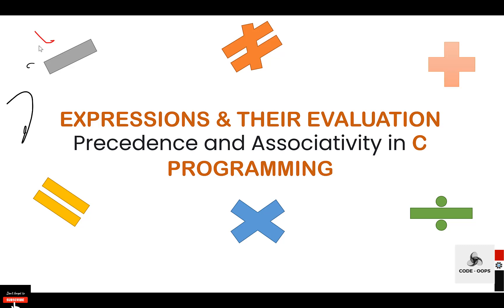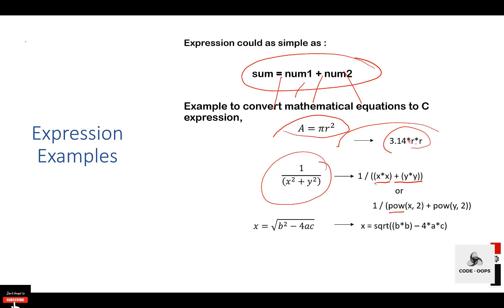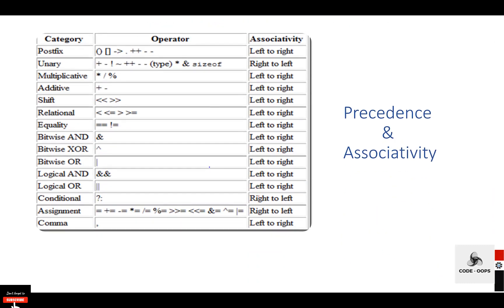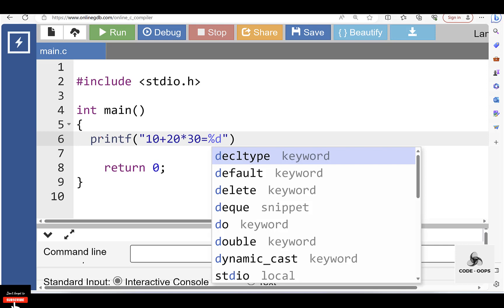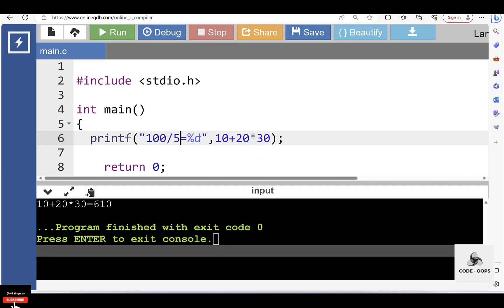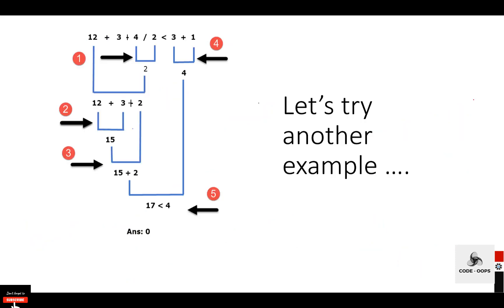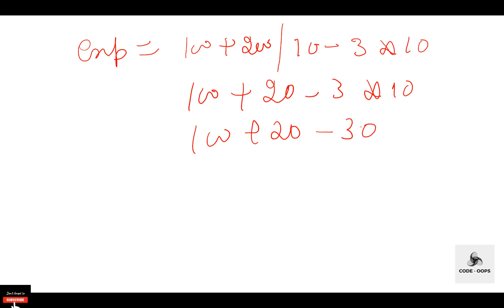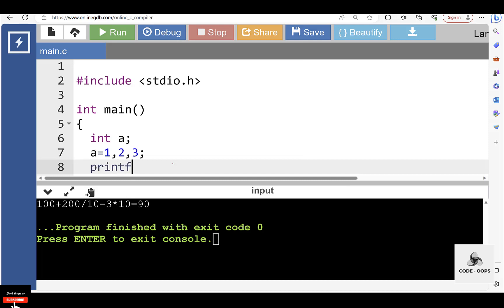Expression, Evaluation of Expressions, Precedence, Associatively| C Tutorials for Beginners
Expression, Evaluation of Expressions, Precedence, Associatively